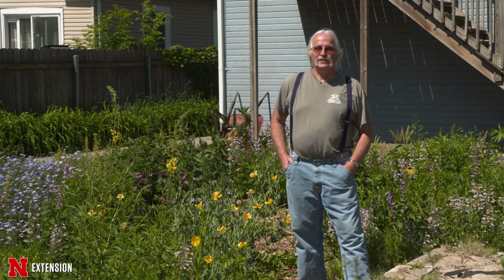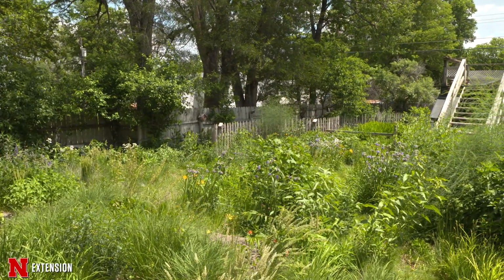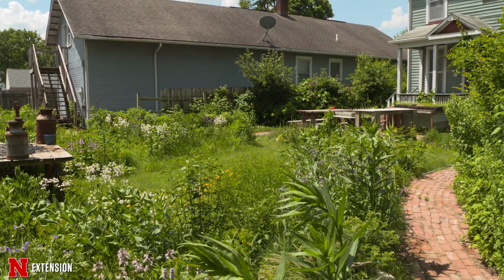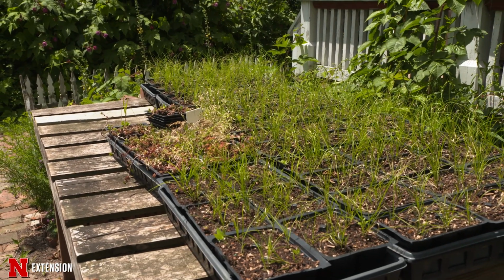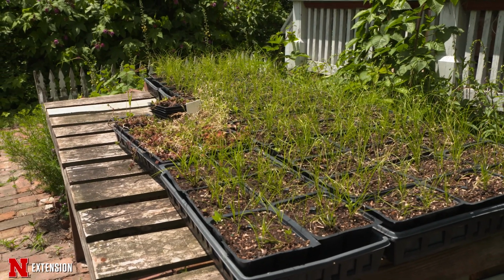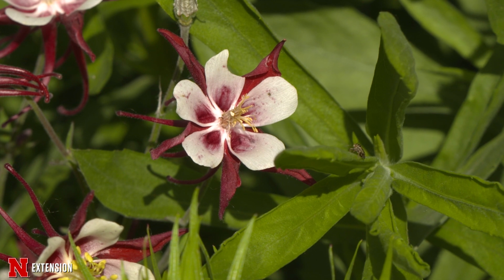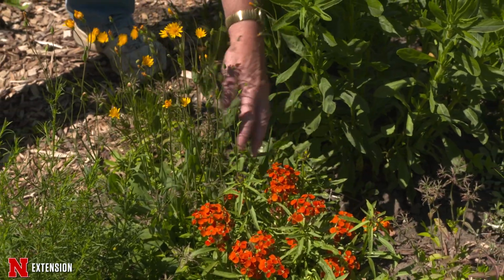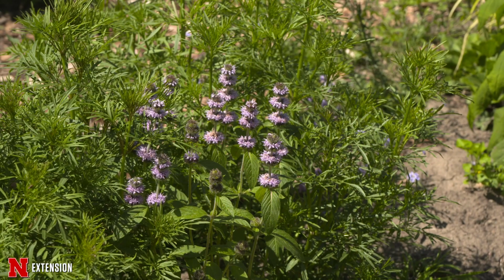Wildflower Propagation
Lincoln resident and Master Gardener Gary Bell talks about how he got interested in native wildflowers and began propagating them in his backyard.